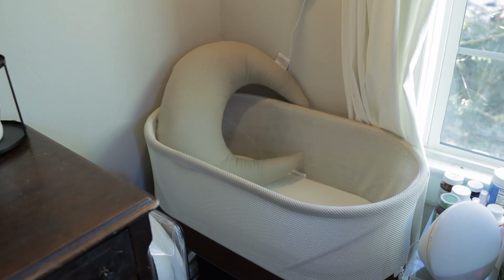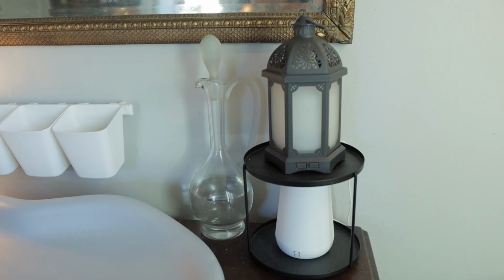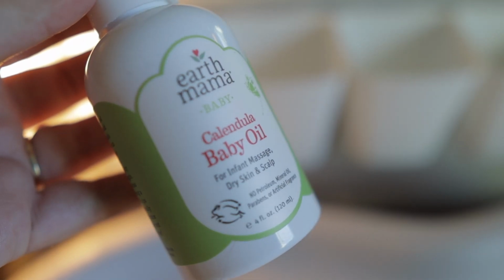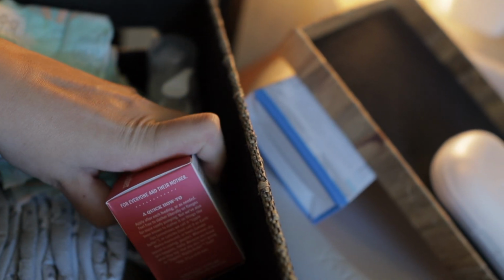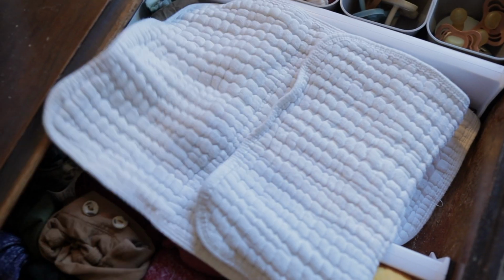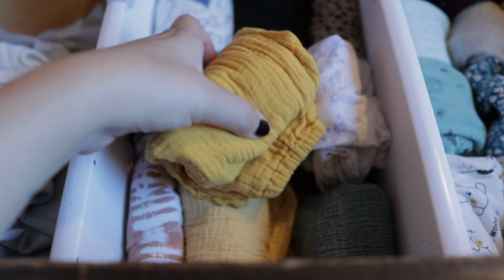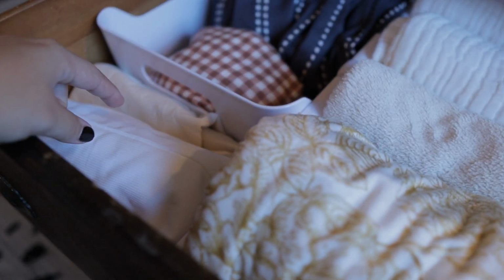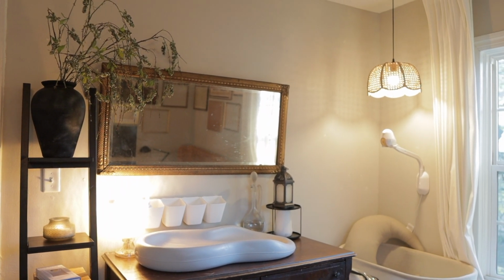Neutral Baby Nursery Tour 2021 | Newborn Nursery in Master Bedroom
Our neutral baby nursery tour 2021! This is our newborn nursery in our master bedroom and I'm walking you through all of the organization for sharing a small space with a baby. We're planning to have baby #2 in our master bedroom for at least the first 6 months of her life, so we setup a neutral baby nursery that will share our master bedroom space. I love a bedside nursery tour because let's be honest, most of us are keeping our newborns close by during those first few months! As fun as it is to decorate a baby nursery separate from the master bedroom, I didn't even bother doing that this time around because I knew we'd benefit more from a newborn master bedroom nursery. I will link everything I can from this tour but a lot of this neutral baby nursery is thrifted vintage baby nursery decor!

P R O D U C T S
☾ Drawer Organizers (small)
☾ Drawer Organizers (large)
☾ Hatch Sound Machine
☾ SNOO Basinet
☾ Cubo Baby Monitor

☾The BEST robe in the world

Download my F R E E Home Birth Essentials Checklist

0:00 Neutral Baby Nursery Tour 2021 | Newborn Nursery in Master Bedroom